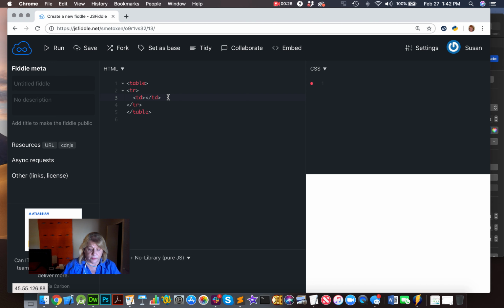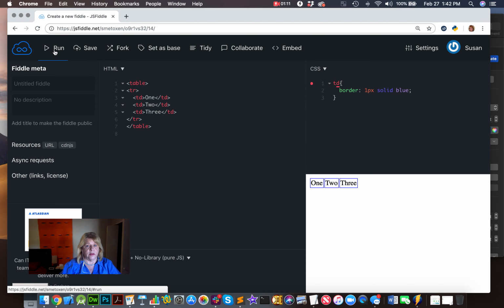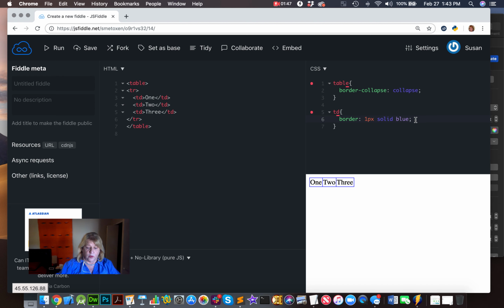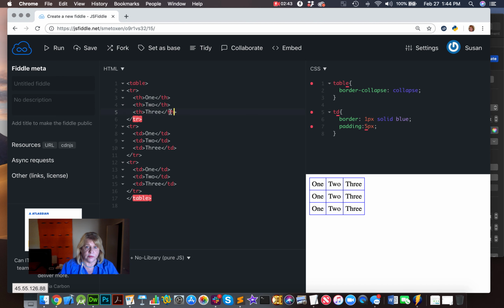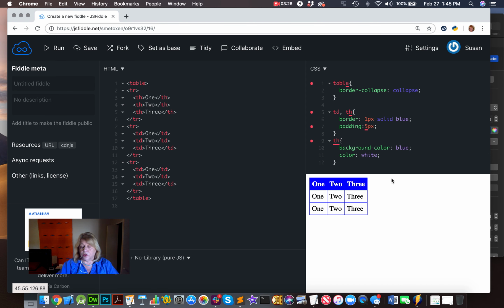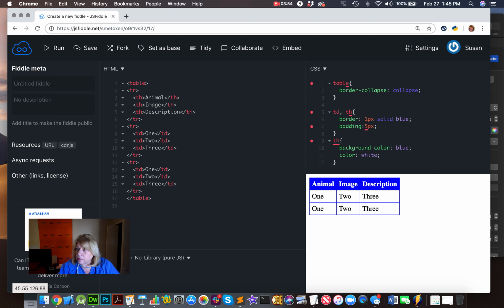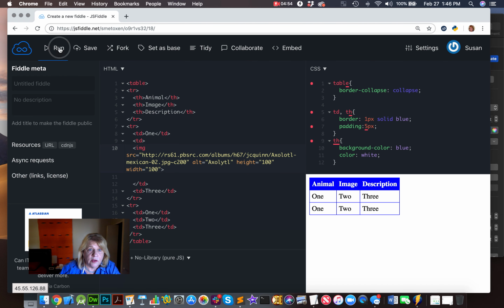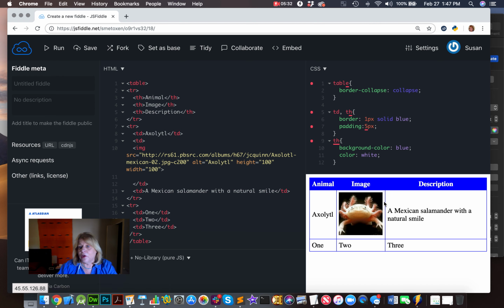8.1 HTML Tables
This video demonstrates how to make HTML tables, and also demonstrates some simple CSS changes that most tables will need.